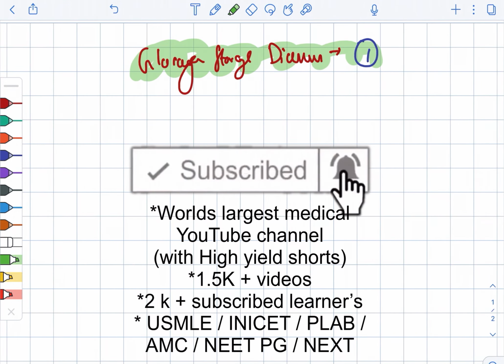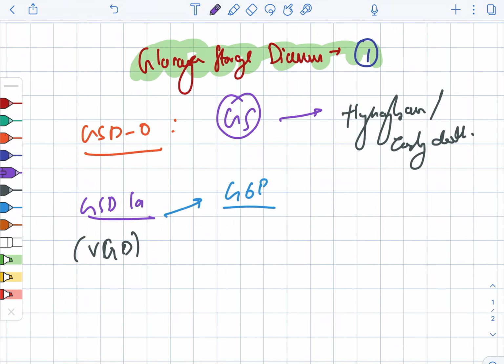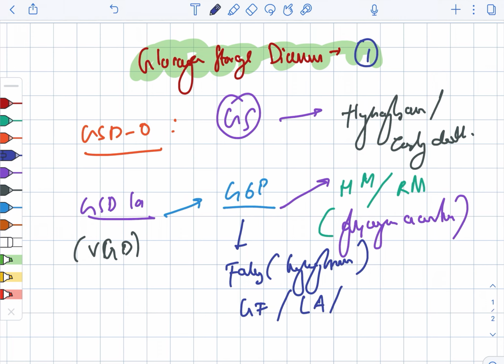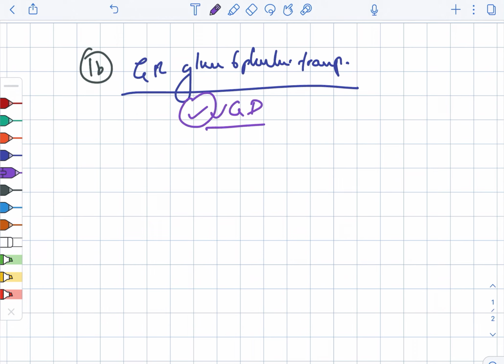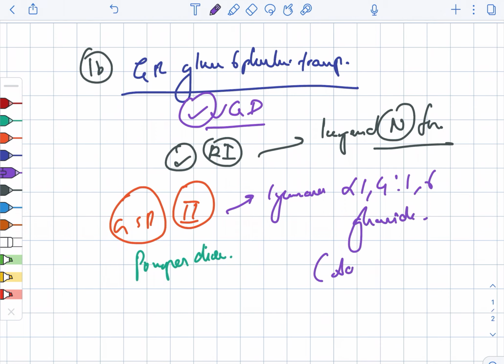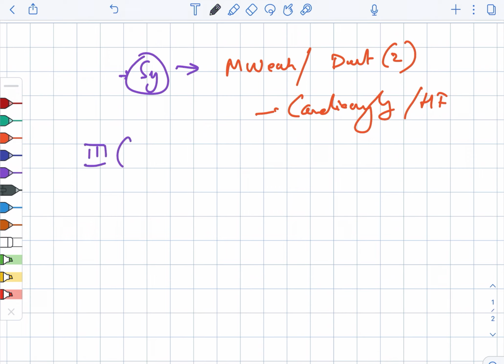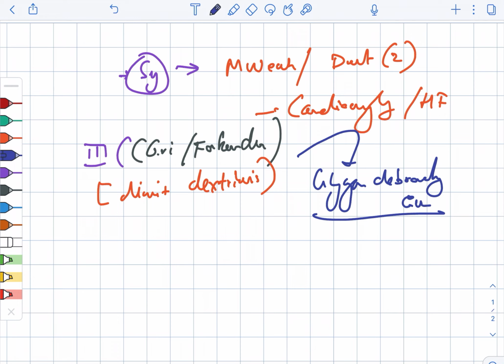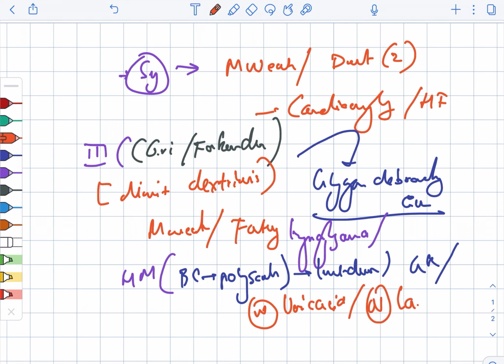Glycogen Storage Diseases - Part 1